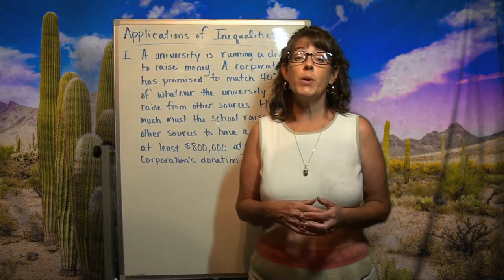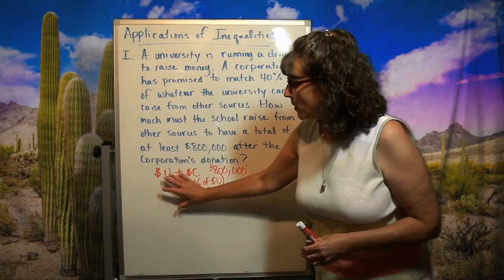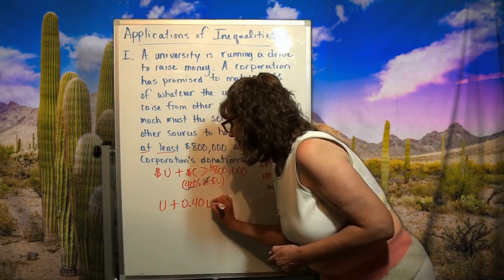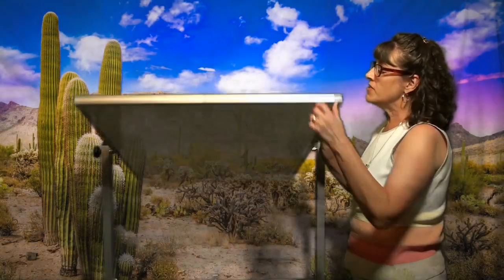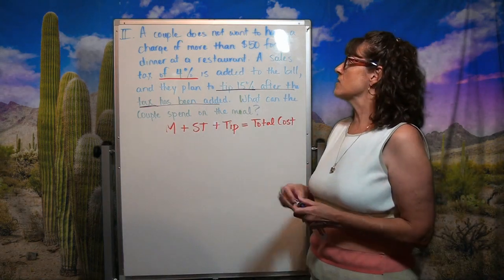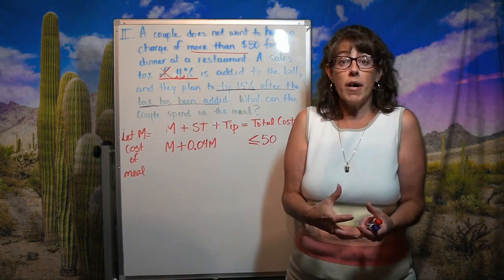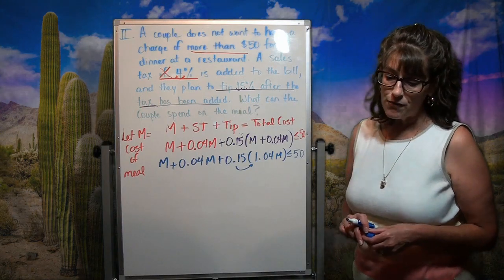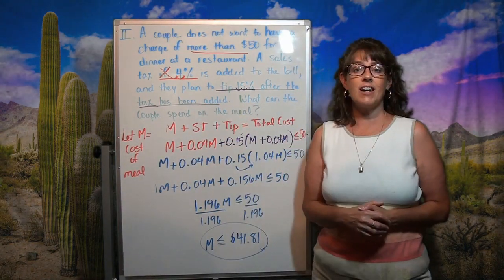Applications of Inequalities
Professor Lori James discusses how to solve problems using linear inequalities in one variable.  Thank you, Emily James, for editing!  Thank you, JD James, for the musical intro!